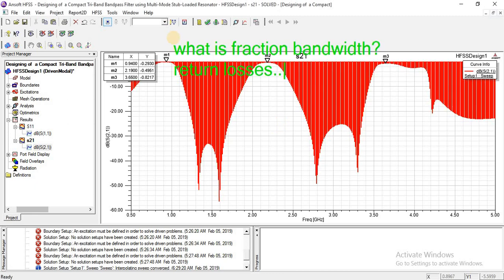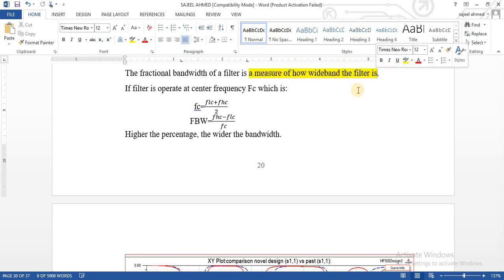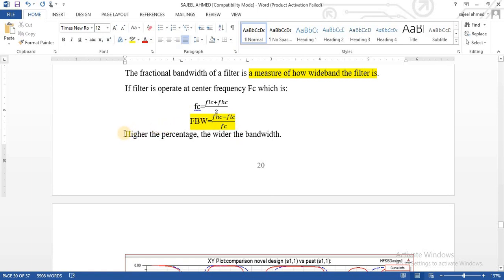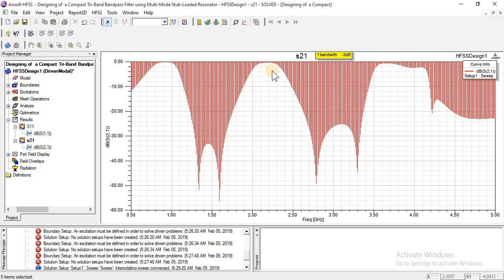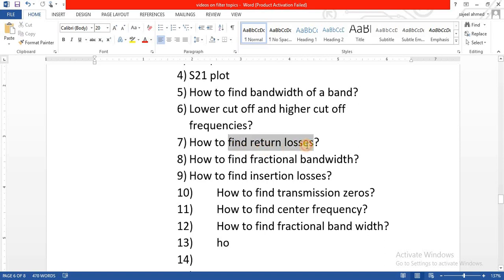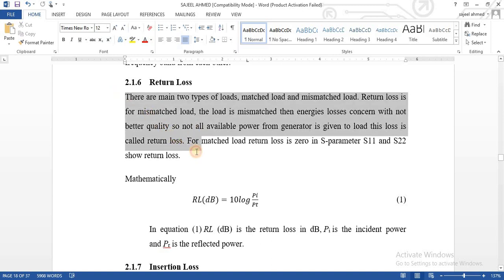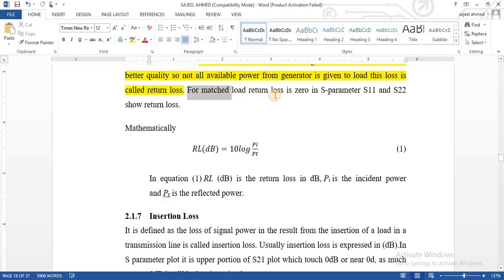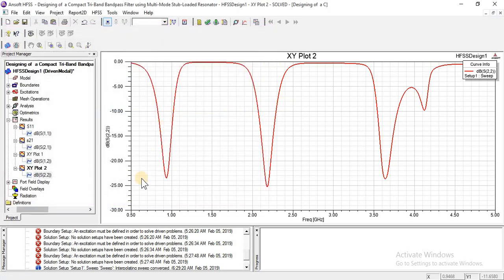tri band bandpass filter design in hfss |fractional bandwidth in HFSS | CST. [L-2/p-6]